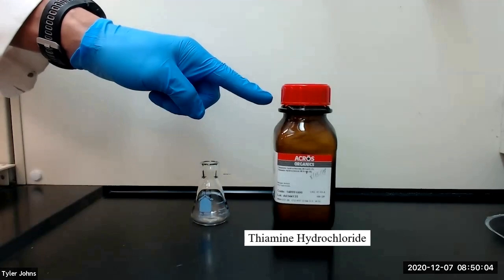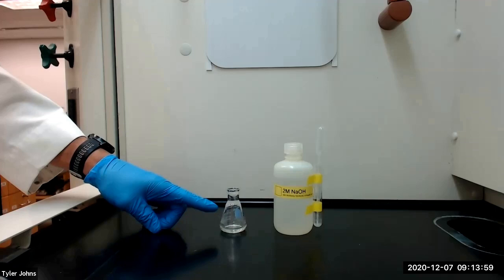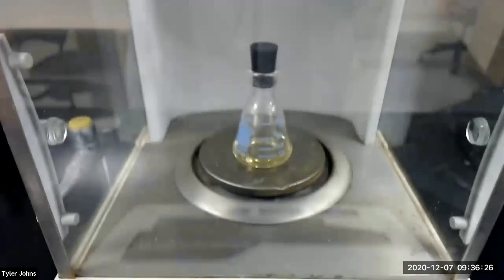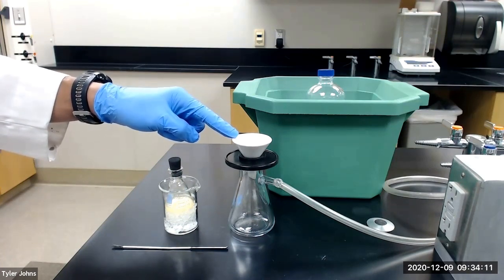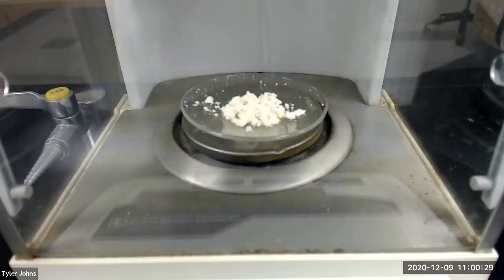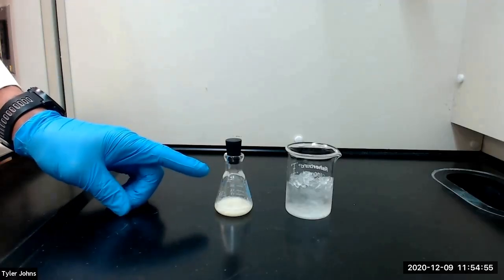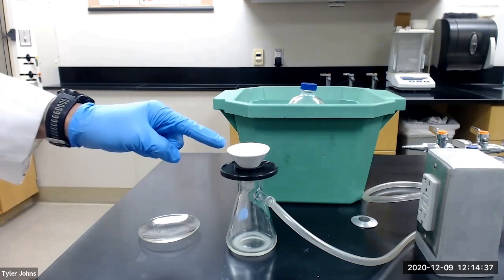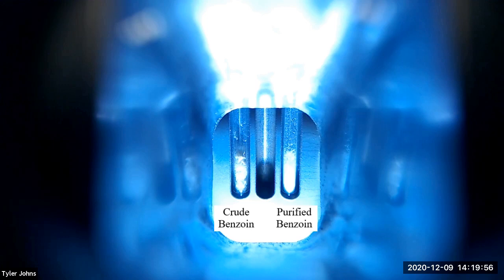Preparation of Benzoin: Part A of Benzaldehyde to Benzilic Acid Multistep Reaction Sequence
In this experiment, 2 molecules of benzaldehyde will be converted to benzoin using the catalyst thiamine hydrochloride.  We will determine the percent yield, the melting point, and analyze the IR spectrum of benzoin.

This experiment is Part A of the Multistep Reaction Sequence: The Conversion of Benzaldehyde to Benzilic Acid experiment.